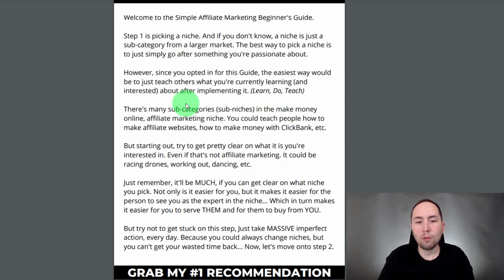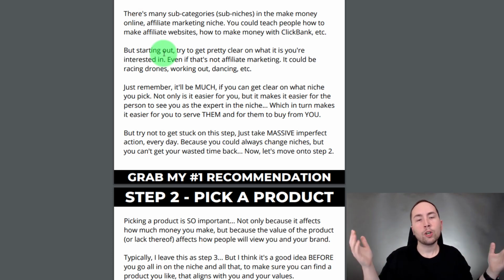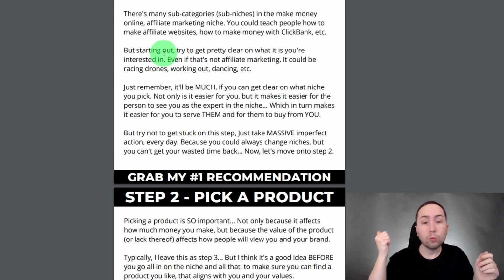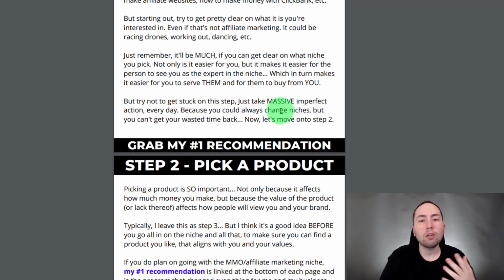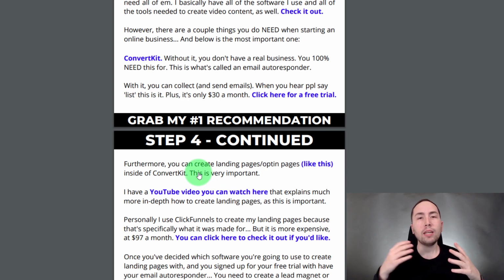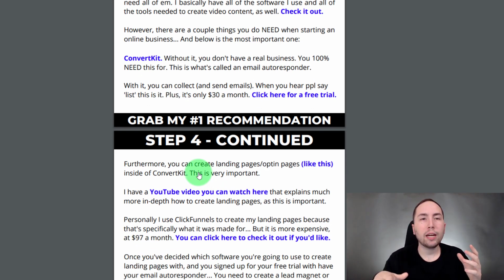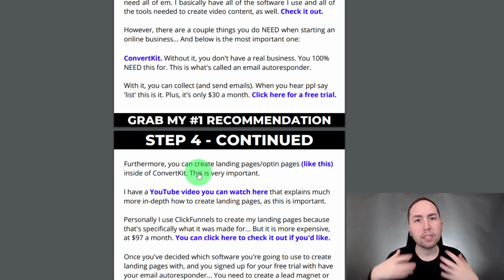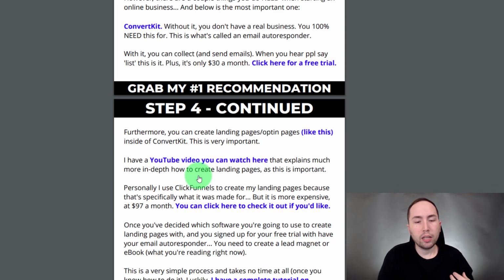FREE PDF: Affiliate Marketing Guide For Beginners (5 Proven Steps)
FREE PDF - Affiliate Marketing Guide For Beginners (5 Proven Steps) ➜ In this video, I'm going to show you the brand new FREE PDF (affiliate marketing guide) that I created and walk you through each of the 5 PROVEN steps to start affiliate marketing & grow your online business!

Also, I speak briefly on how I used Canva (a free website) to create my affiliate marketing guide AND eBook, so I just wanted to add in some additional FREE value...

...Therefore, if you sign up for a 100% free Canva account (using the link below) you and me will both get a free credit, after you make one simple design (this takes 2 seconds). You can use the credit to get any of their paid photos for free. :-)

➥➥➥ FREE AFFILIATE MARKETING GUIDE ➥➥➥

Any earnings or income representations are used strictly for example purposes only. Your results will vary and depend on things like: your work ethic, experience, and the time you put in. All business entails risk as well as massive and consistent effort and action, there is no such thing as a get-rich-quick scheme. So, if you're not willing to accept that - please do not purchase any products from me.